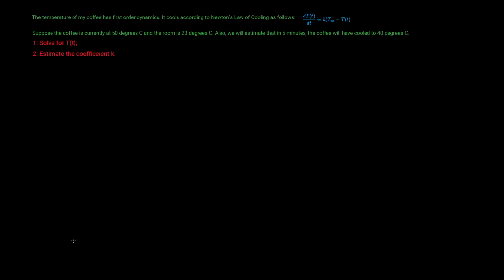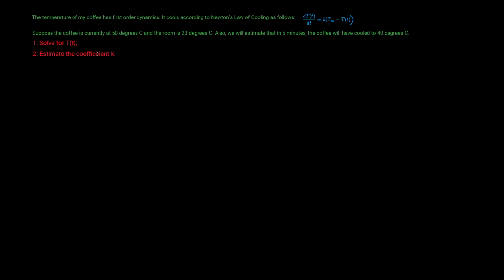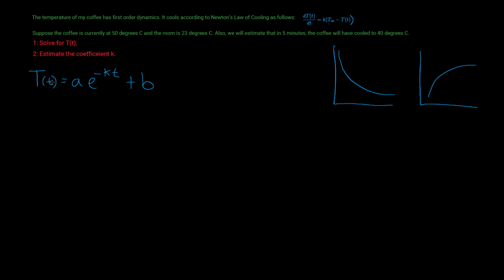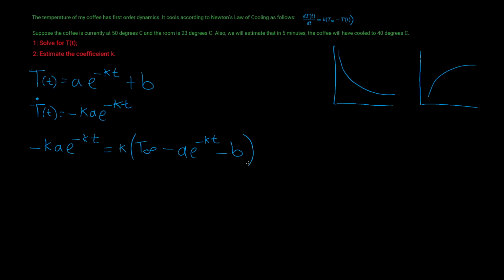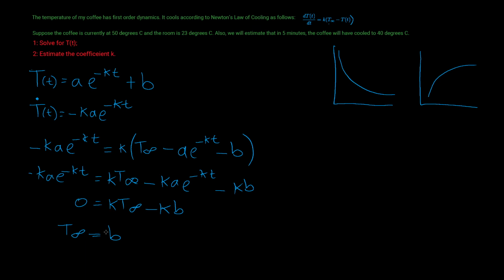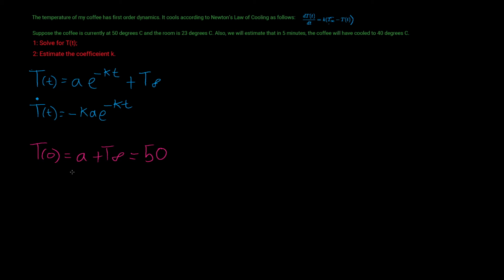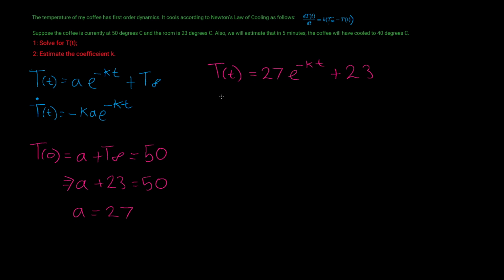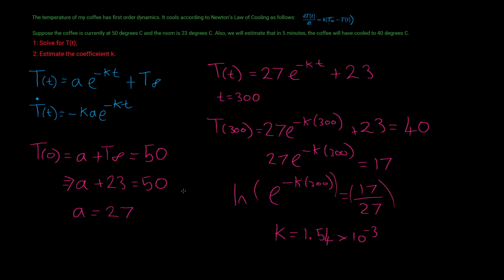Solving the first order dynamics of a cup of coffee.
Here we use Newton's Law of Cooling to predict how our coffee will cool over time.

By the end of the video you should be able to solve a first order ODE and given a set of assumptions, solve for the unknown constants.